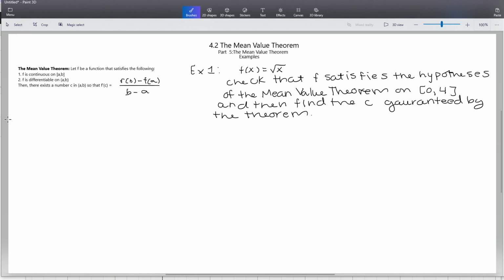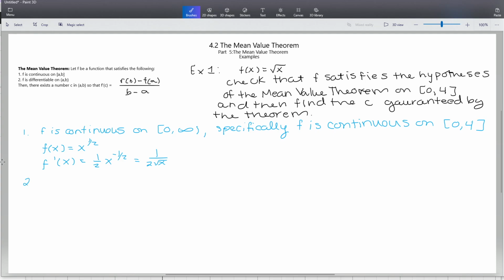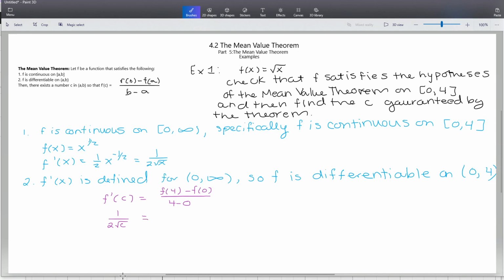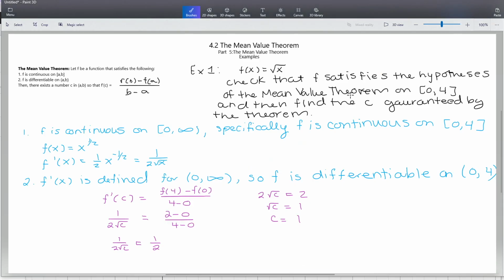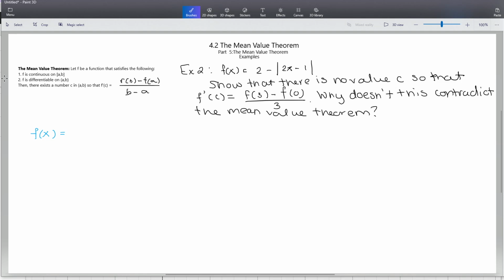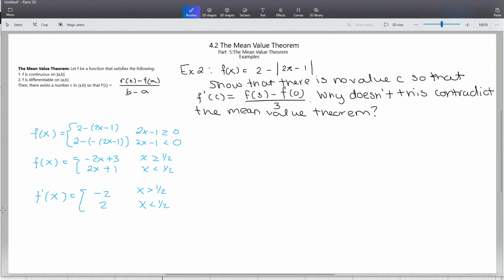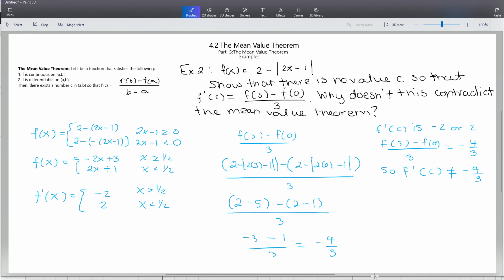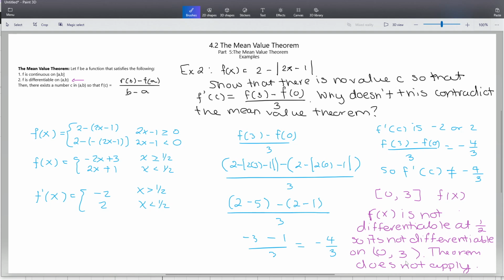4.2 Part 5 Examples of the Mean Value Theorem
3 examples of using the Mean Value Theorem